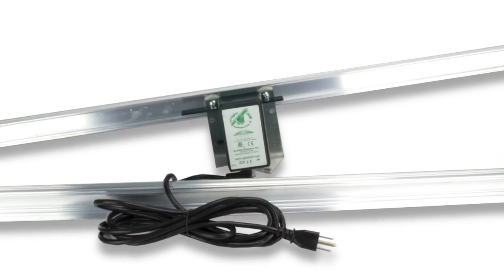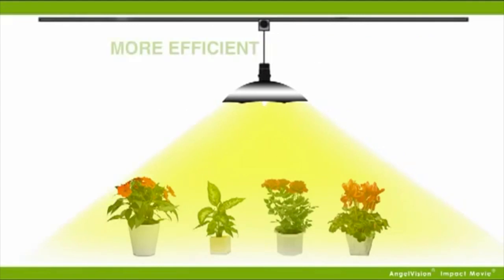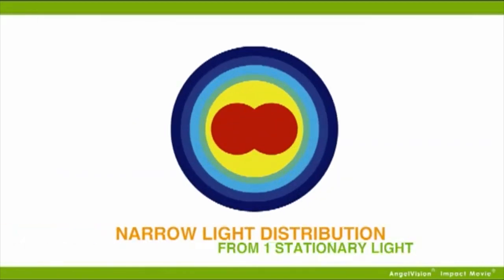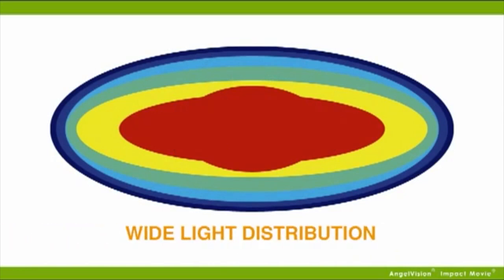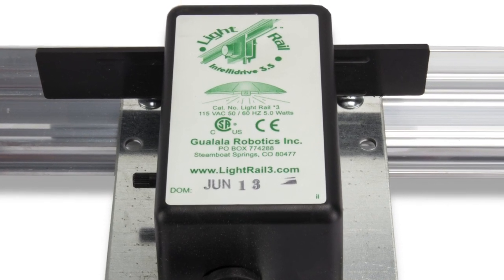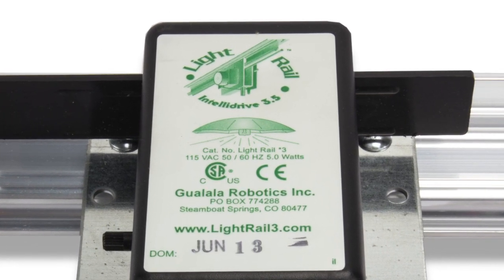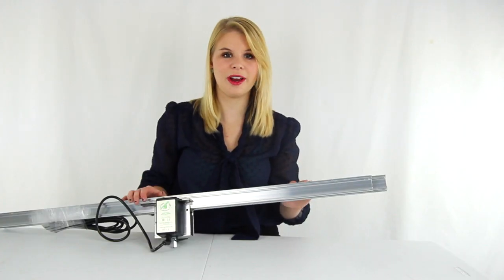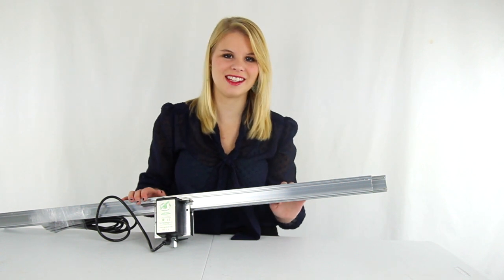Light Rail 3.5 IntelliDrive Grow Light Mover Kit 10 RPM | LR3 5 iD9 KIT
- Travels approx. 4 feet per minute
- Handles reflectors up to 50 pounds
- Includes:
  -   Rail
  -   Drive motor
  -   2-meter rail with hardware